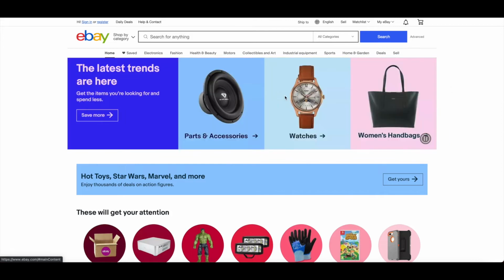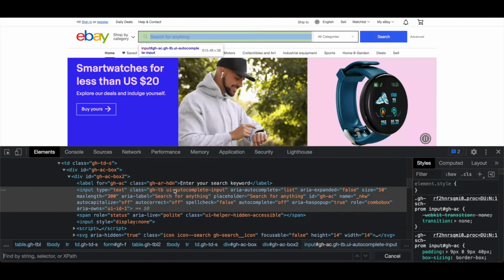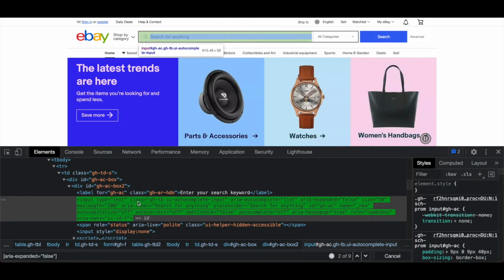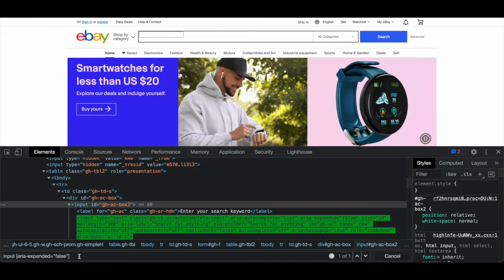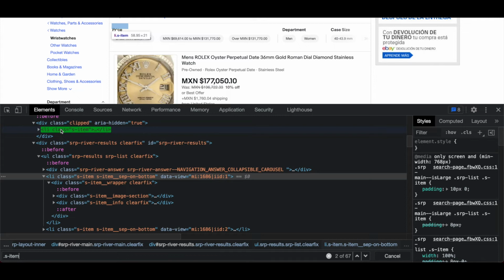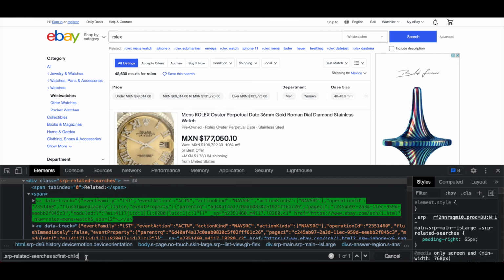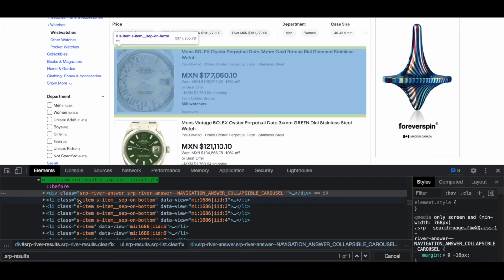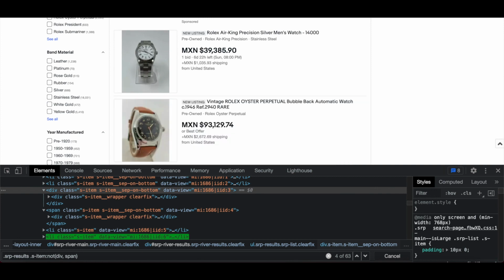How to select CSS Selectors (for automation testing)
Every QA Automation Engineer / SDET or developer who works with UI needs to know how to find unique selectors as they are used for unit, integration, and other types of testing. CSS Selectors are one of the easiest ways to deal with selenium tests. You could also use XPath or JSPath, but CSS is the most popular way. Please enjoy it and let us know what do you prefer to use!

Here are a few quick links to get in touch:
1. Software Quality Assurance Course - sign up for a free lesson
2. Learn more info about Manual Testing and Automation Testing

Change your carrier and become an IT professional with us.

✔️ Our QA courses: Manual and Automation Testing can be found here — ​